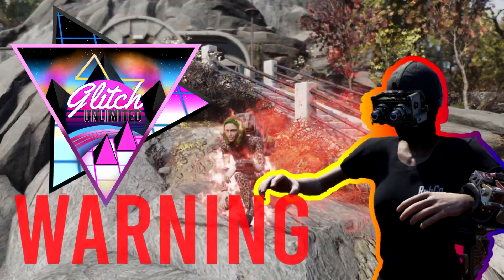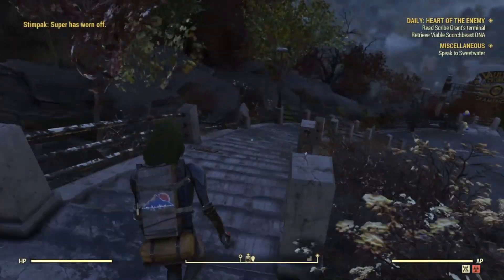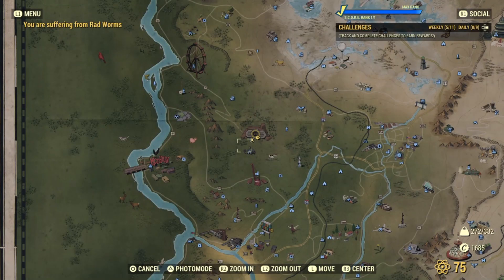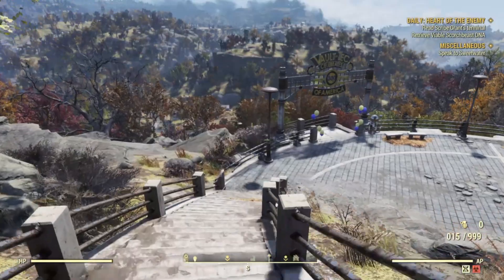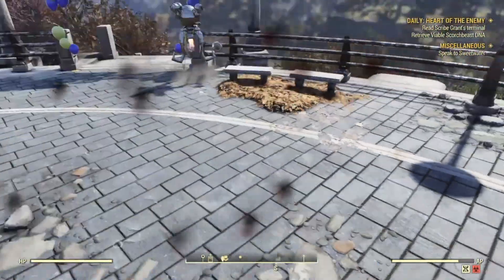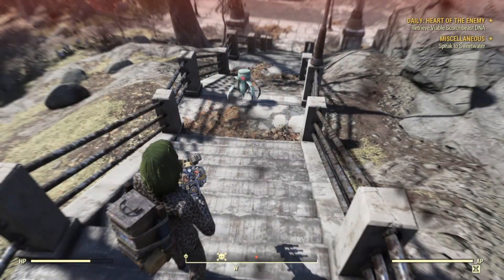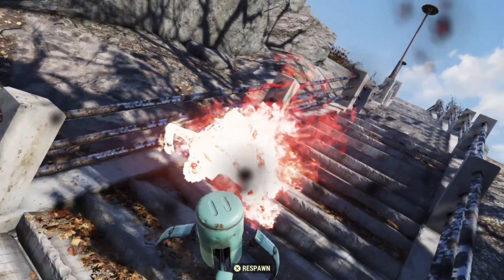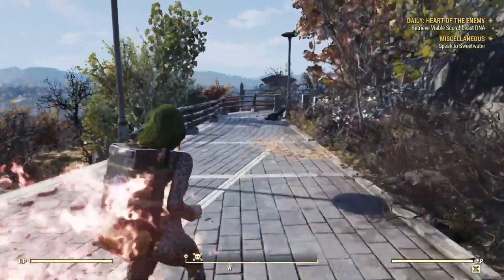Fallout 76 Invisibility Glitch, Make Your Character Stay Invisible! *NEW* Not A Stealth Glitch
⭐I cam across this random glitch. Absolutely, I was not planning on trying to do this but rather i was experimenting with old god mode glitches, except instead of god mode I was able to turn into invisible man! I was able to do this twice but due to my potato of a laptop (I need an upgrade but don't have the funds available at all) regardless, I included a second part where your character can stay flamed.

⭐Hey, Welcome to the Glitch Unlimited Channel. I aim to find glitches in games,  i post game-play and news worthy information as well. In 2020, I discovered glitches like Unlimited Brahmin/Collectron Glitch, Unlimited XP Glitch, Duplication Glitch with Items & Camp Objects Dupes and many other discoveries. We also have an amazing community that will ask myself to record a glitch that they discover. I enjoy helping out the community in many ways; especially if it helps boost their channel. ⭐
⭐Favorite Lists of Glitches that Should Work as of Jan. 26th 2021!⭐
⭐Steel Dawn Update⭐

💫Glitchers Worth Checking Out
Mr.Risk
PSR-1986